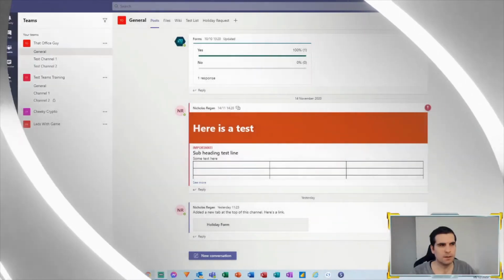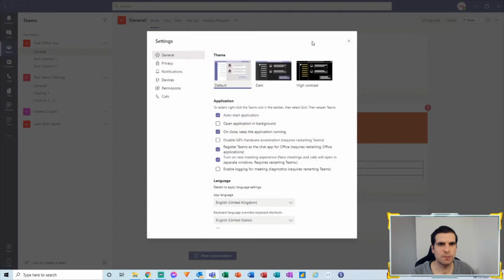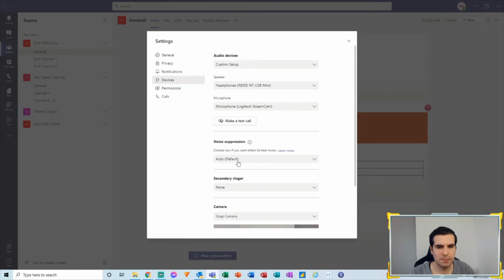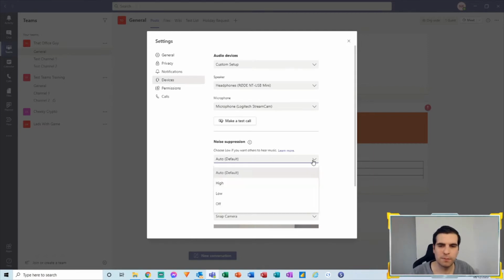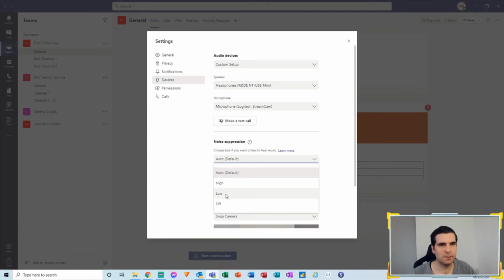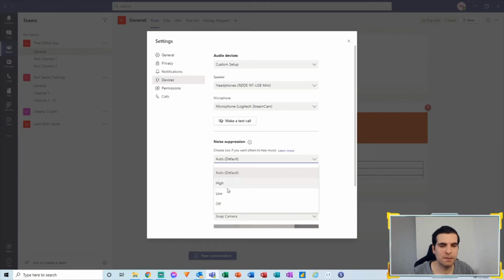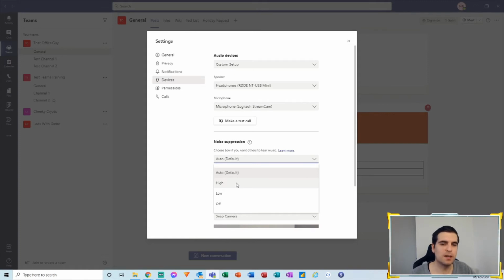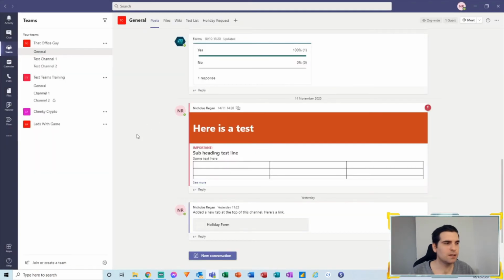How to Setup Noise Suppression in Microsoft Teams | Microsoft Teams Tutorial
In this Microsoft Teams tutorial I show you how to setup noise suppression in Microsoft Teams. This is a really useful feature that will help remove the background noise and help improve the quality of a meeting.

Let’s connect!